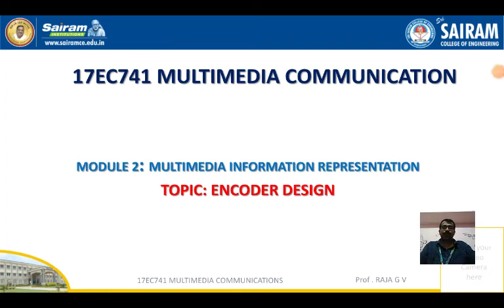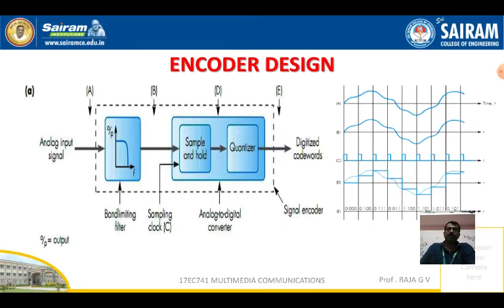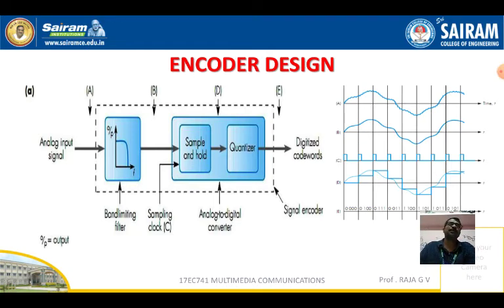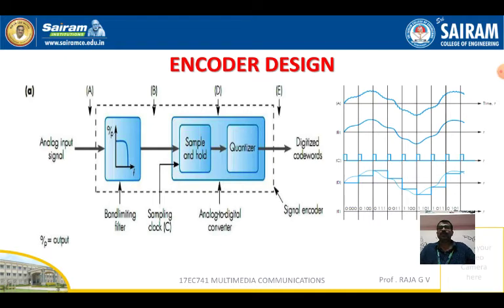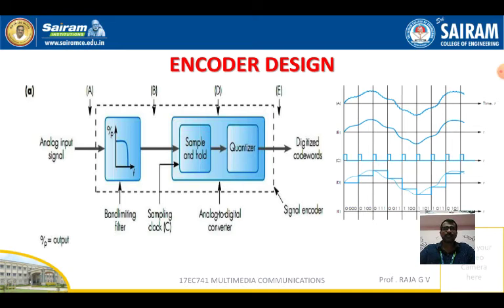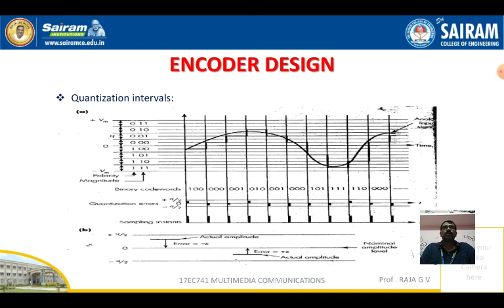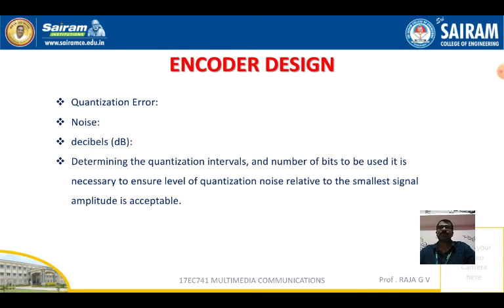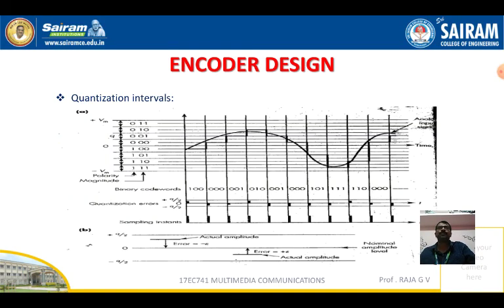Lecture video_17EC741_MMC_Module 2_MIR_Encoder Design_GV.RAJA